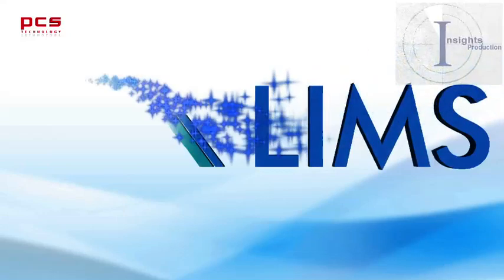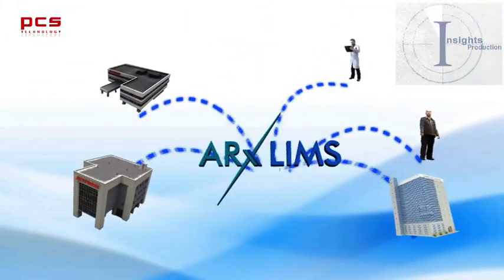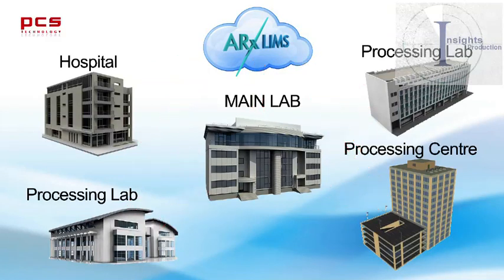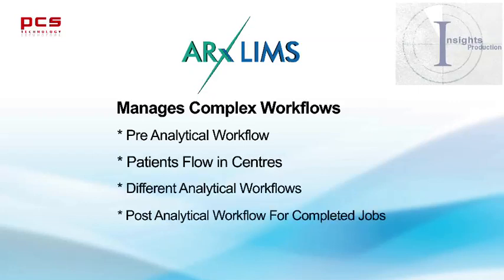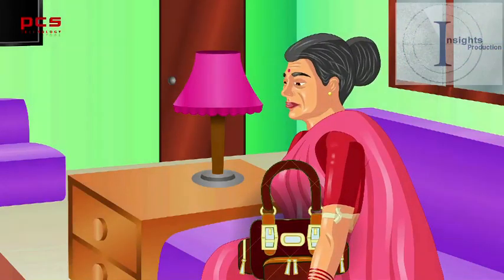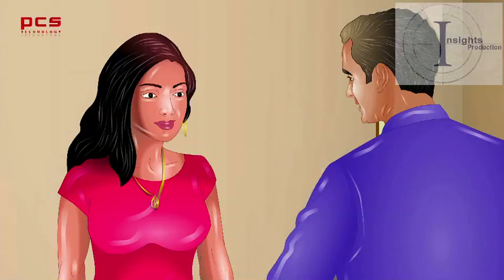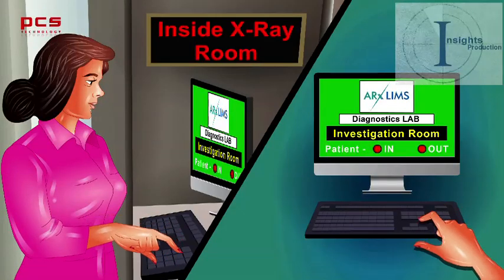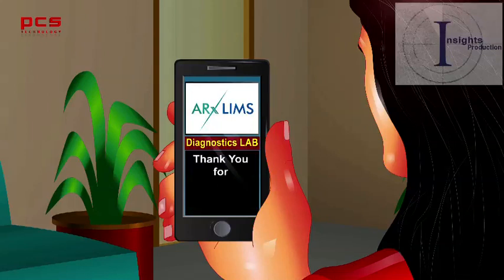Software Product Marketing Video Film - PCS LIMS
We are a specialist in producing Marketing Videos.
We convert your marketing message into exciting videos to augment your sales & marketing effort.